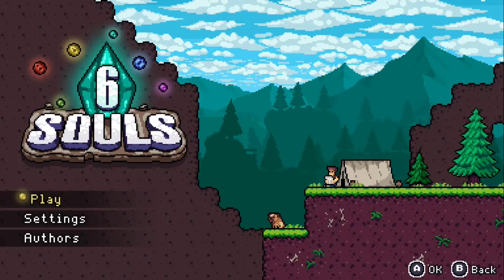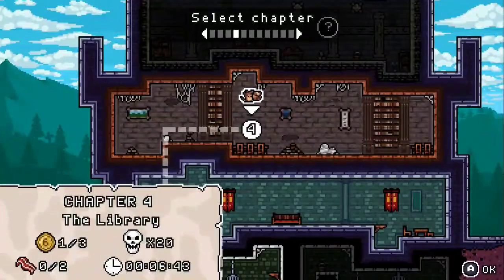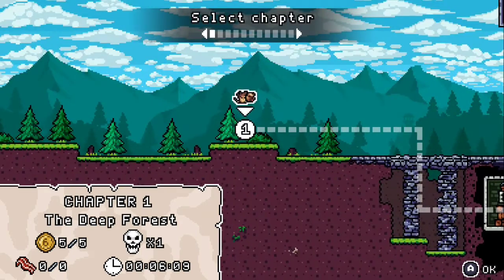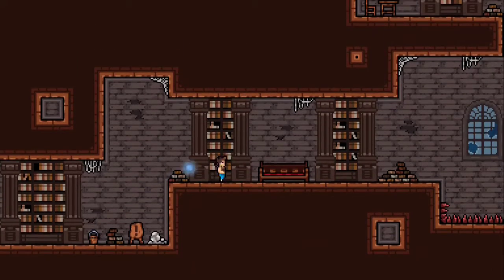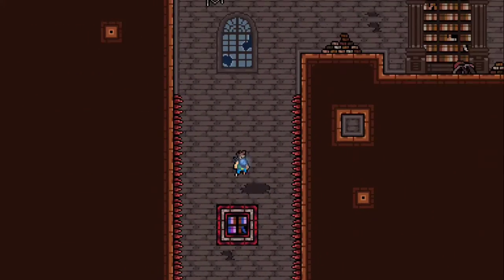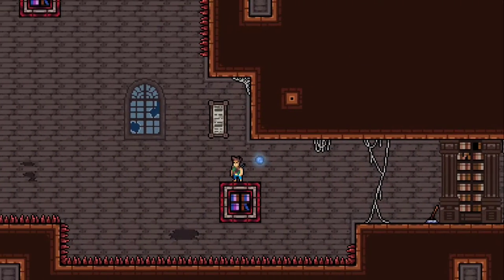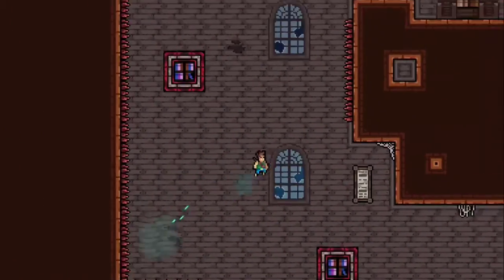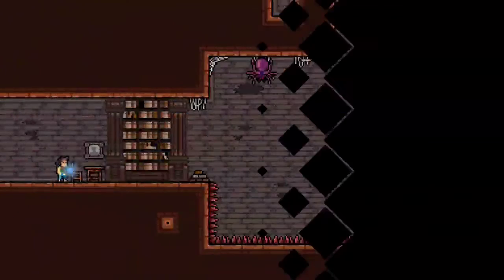6Souls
Game: 6Souls